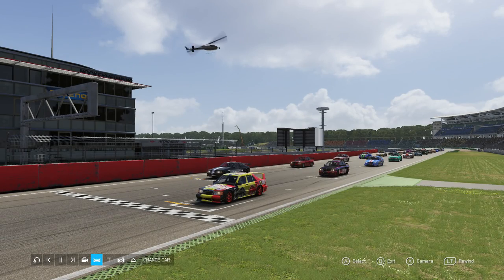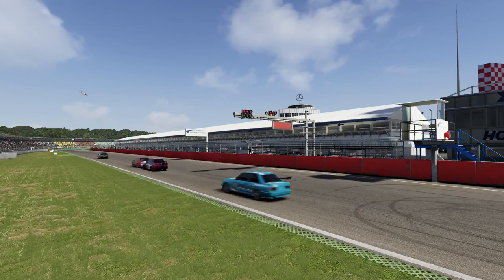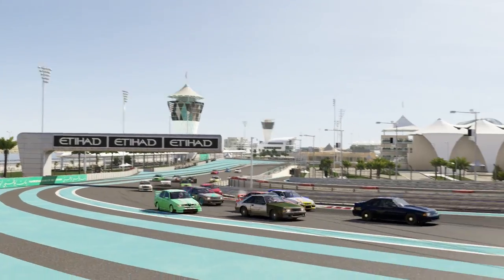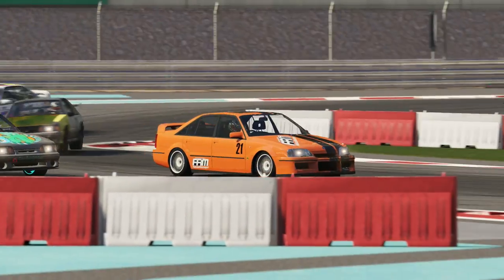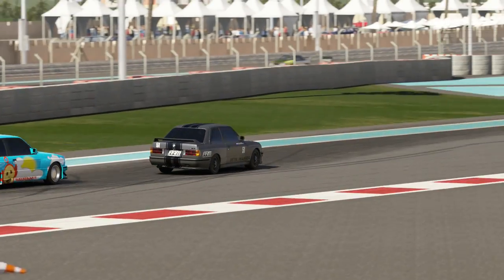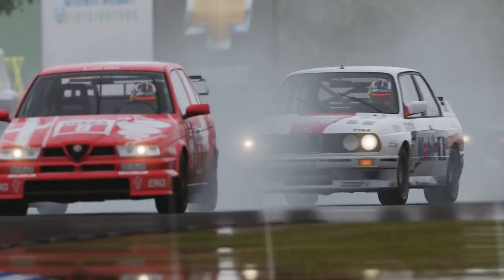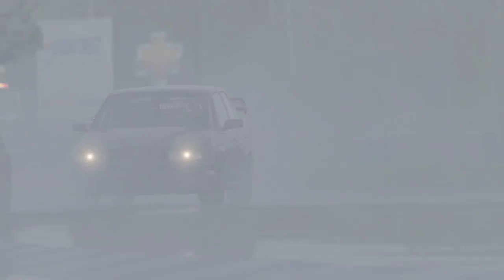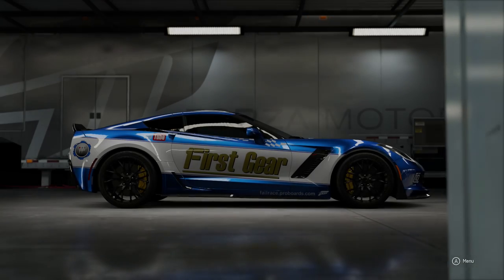FailRace Vs The Community B Class Classic DTM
For this weeks vs the community we go racing with some classic DTM cars, will the bmw and Mercedes dominate ? or will we have some surprises with the carlton or mustang.